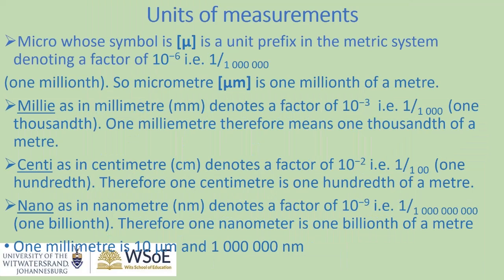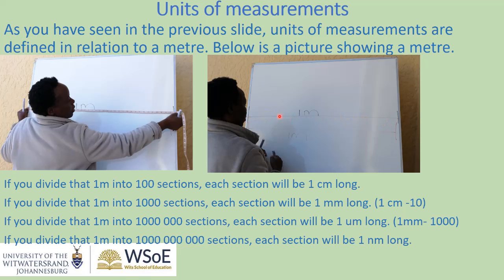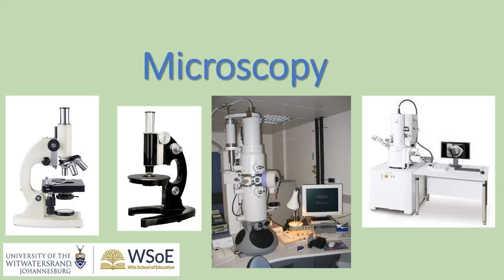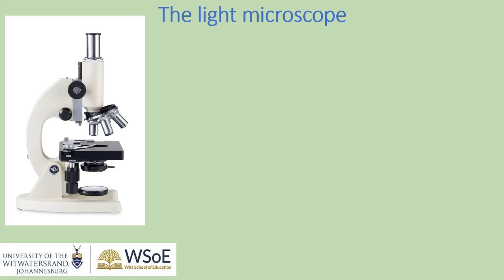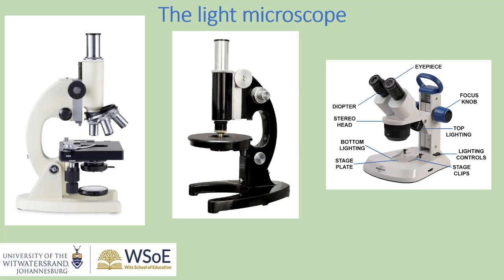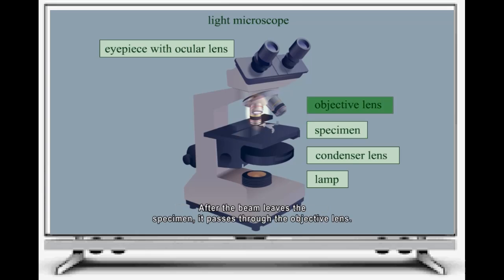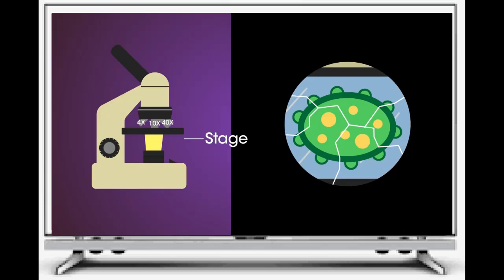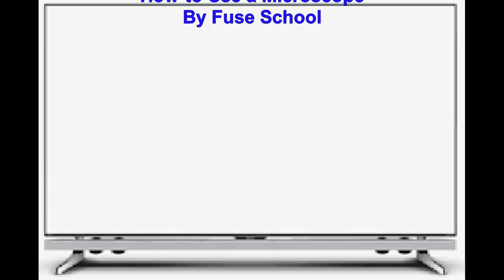Microscopy (Part 1)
This is the first video for the Life Science for Educators Honours course on Microscopy. In this video the size of microscopic organisms is put into context by comparing the size of of a micrometer to the size of a meter. The different types of light microscopes are introduced and with the use of video, the different parts of the microscope are introduced to explain how they work and how to use them.